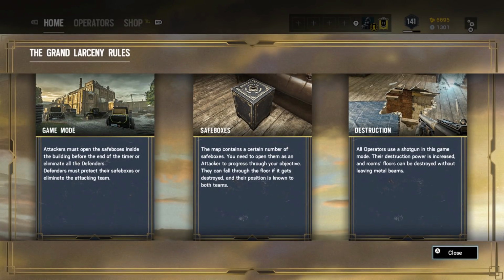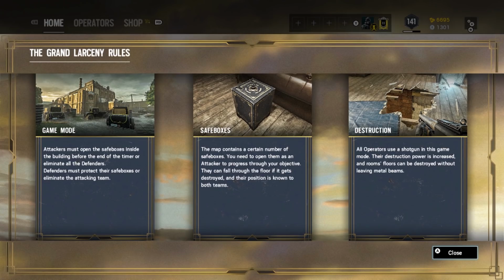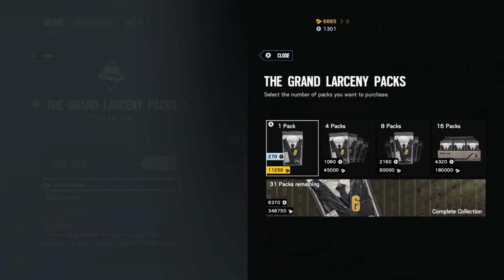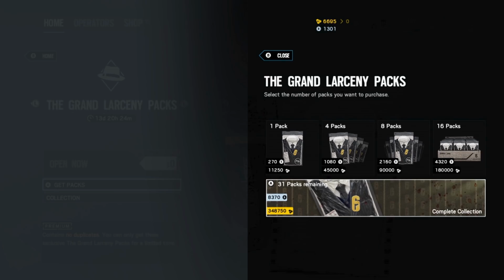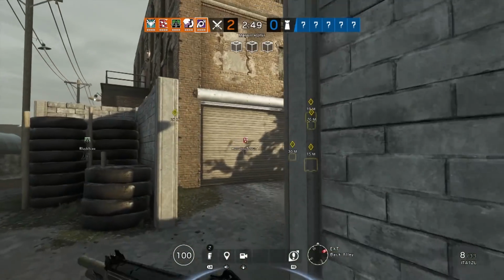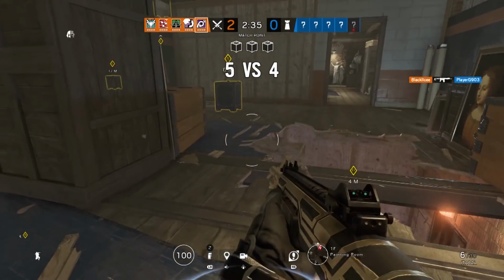Rainbow Six Siege - In Depth: GRAND LARCENY EVENT IS HERE! - NEW SPECIAL SEASONAL EVENT